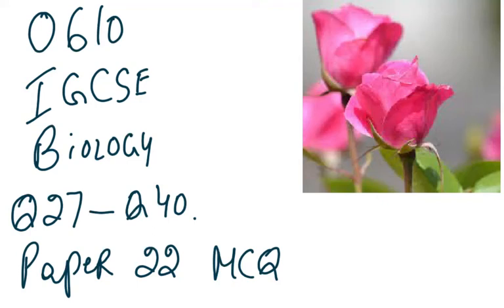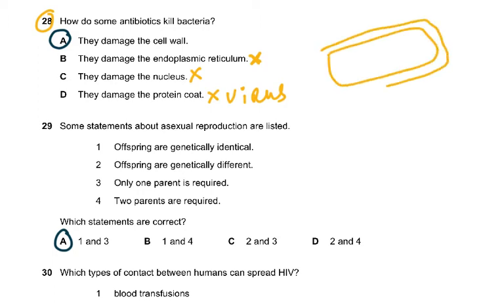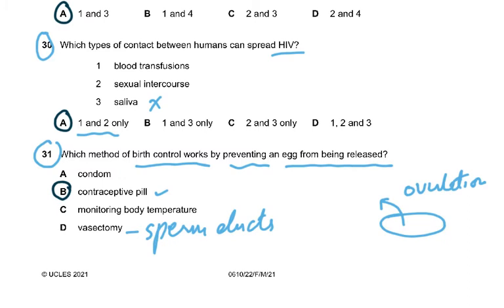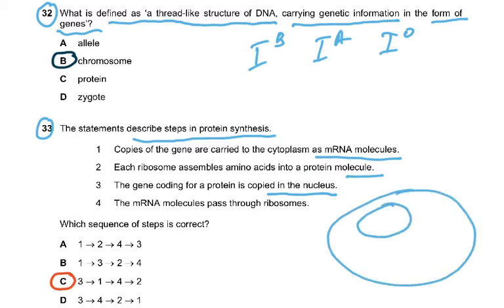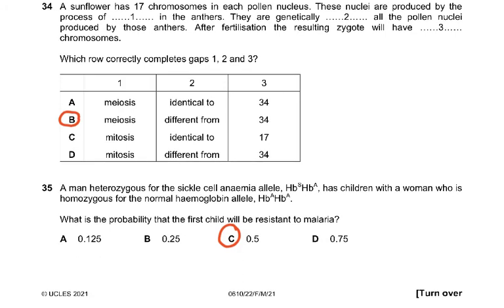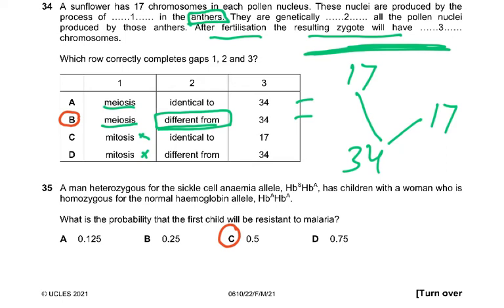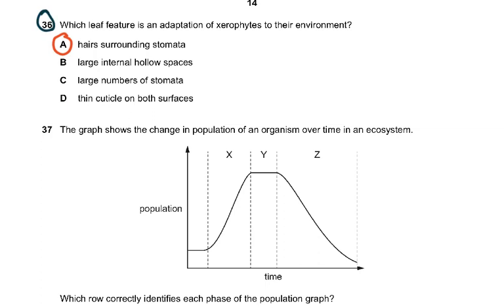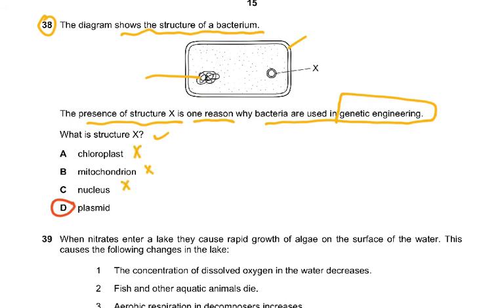0610 BIOLOGY IGCSE MCQ PAPER 22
0610 MARCH 2021